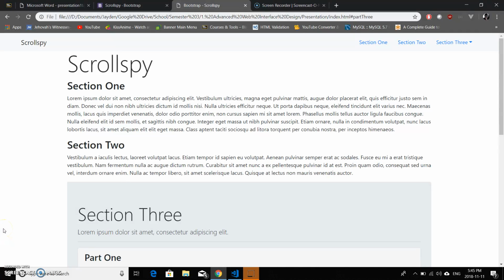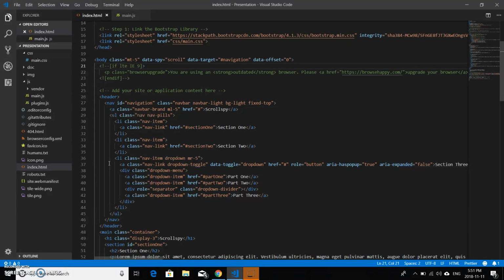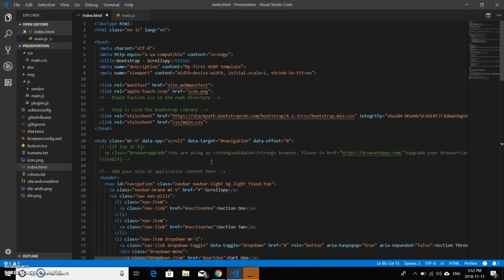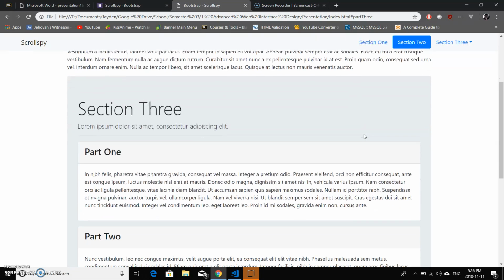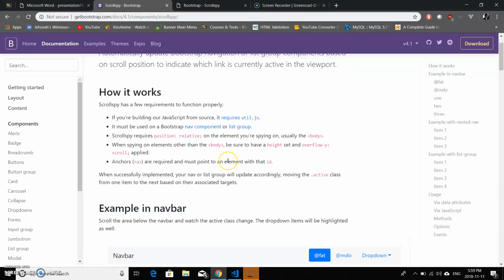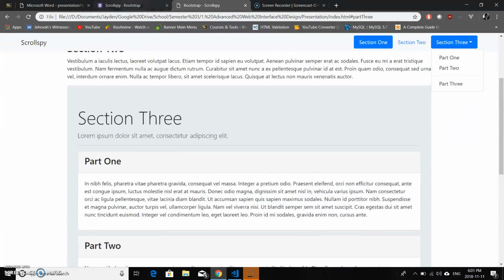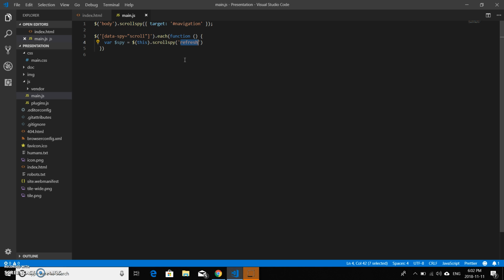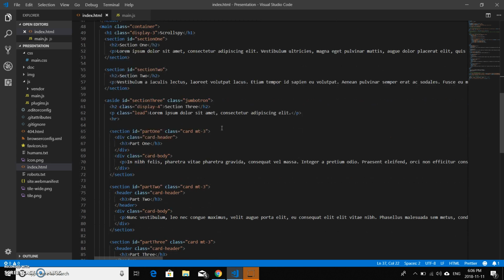Bootstrap Scrollspy | COMP2081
Learn Bootstrap Scrollspy
COMP2081 – Advanced User Interface Design
Jayden Hluszko